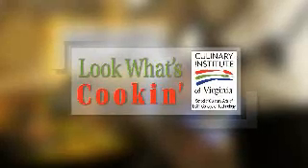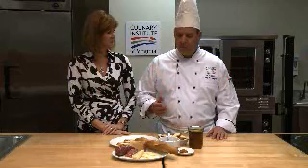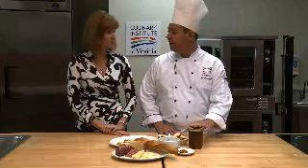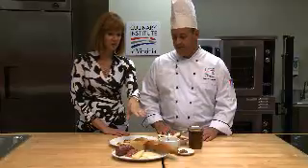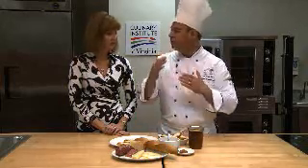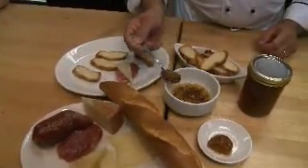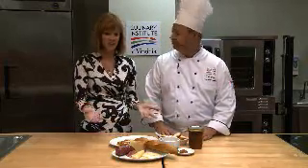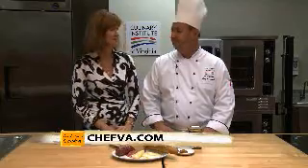How to cook Figs Sopressata-- Look What's Cookin'- Culinary Institute of Virginia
Culinary Institute of Virginia, teaches you how to cook Figs Sopressata with WTKR.com in this week's Look What's Cookin'.